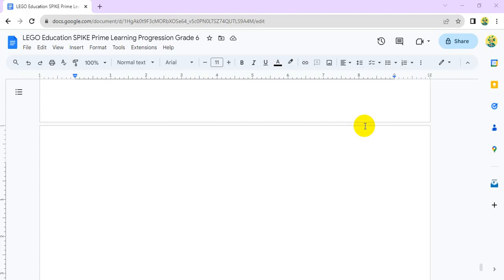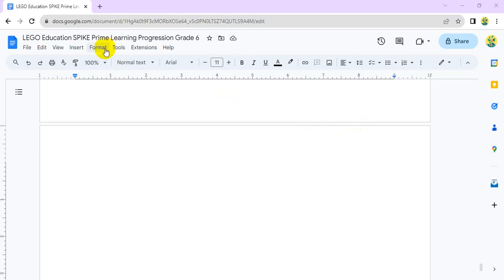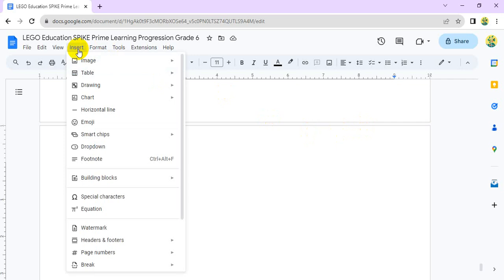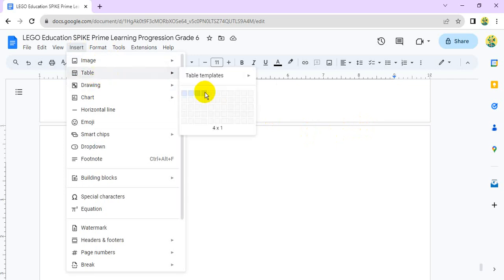How to Merge Cell in Google Docs